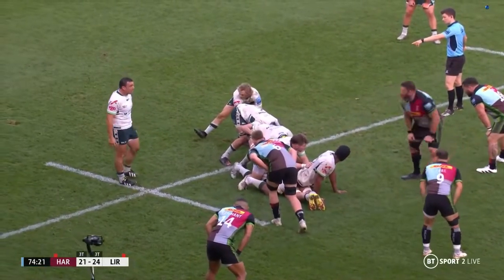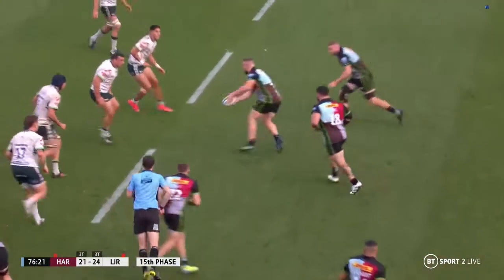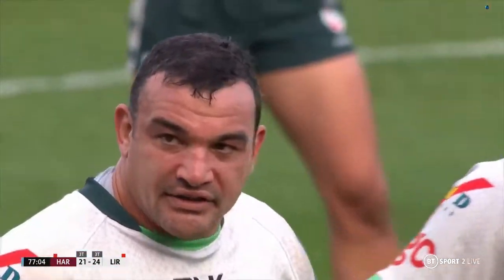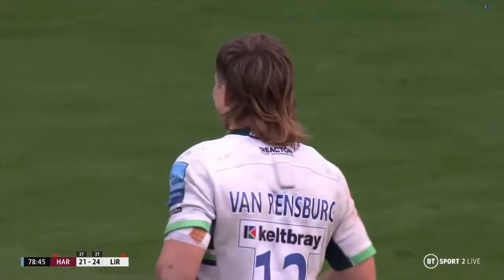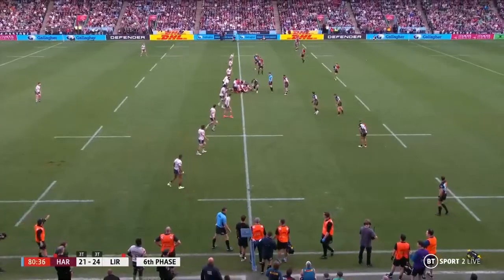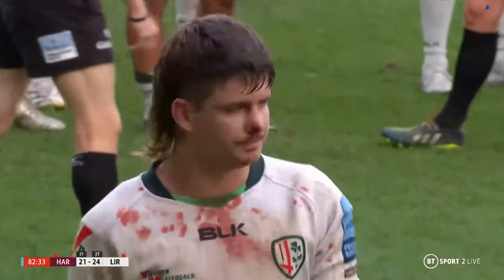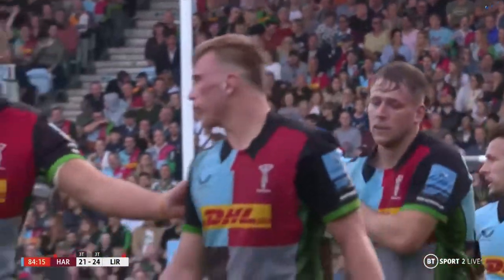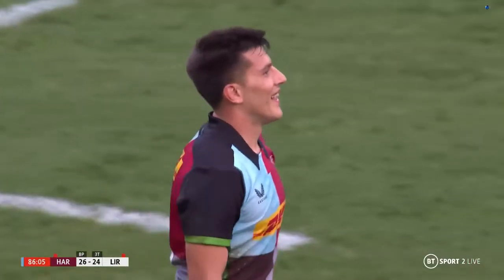Quins LI Long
The deciding incident for the game between Harlequins and London Irish.